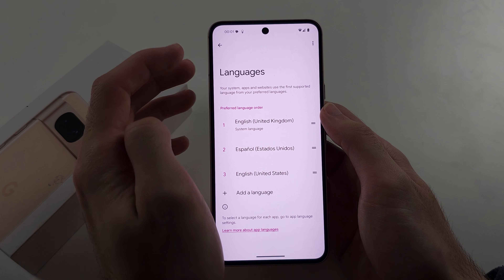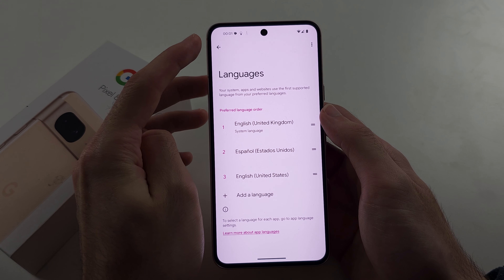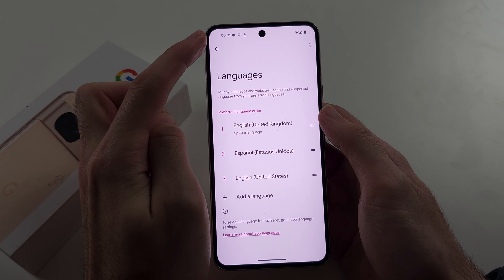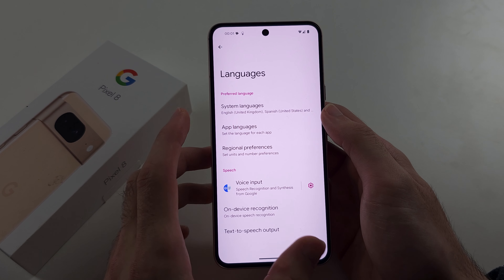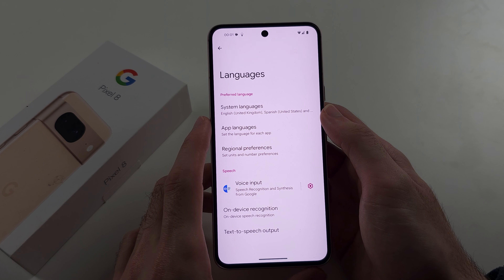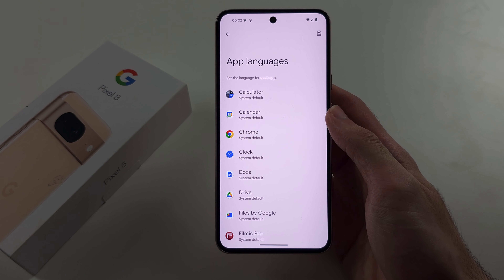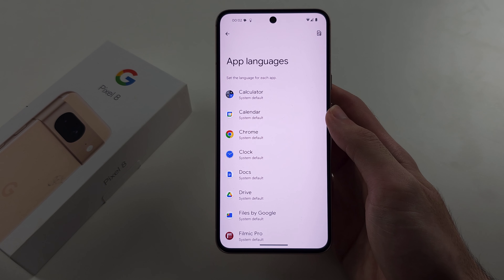How To Change Language in Google Pixel 8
Welcome to our guide on how to change the language on your Google Pixel 8! In this video, we’ll show you the steps to switch the device’s language settings to your preferred language. We’ll cover how to access language settings, choose and apply a new language, and make adjustments to ensure your device displays content in your chosen language. Follow along to customize your Google Pixel 8’s language settings easily!